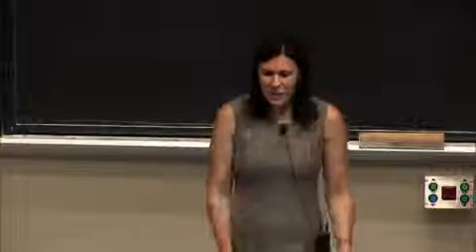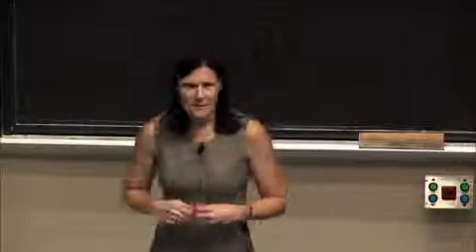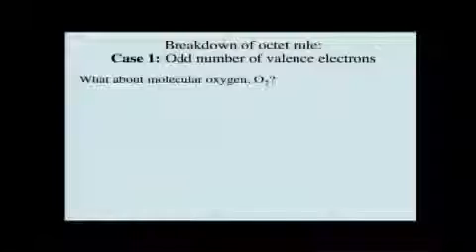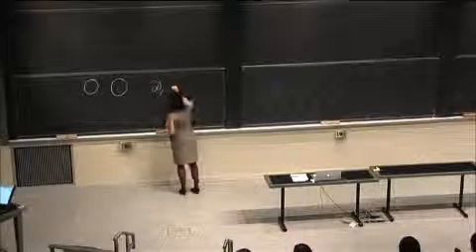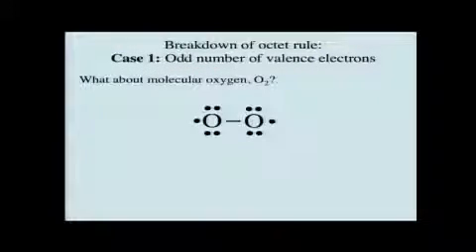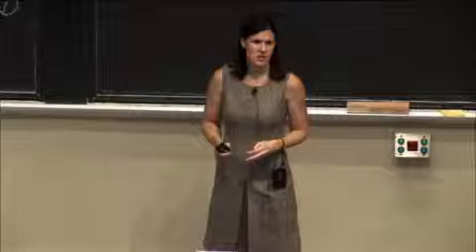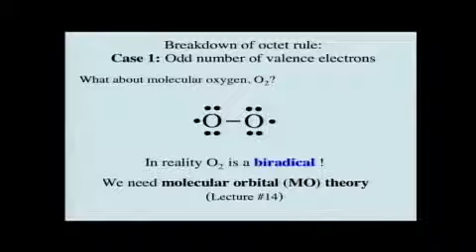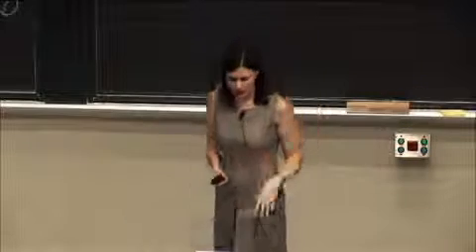Lec 12, 5 111, Breakdown of Octet Rule, Case 1, Odd Number of Valence Electrons, Part 3